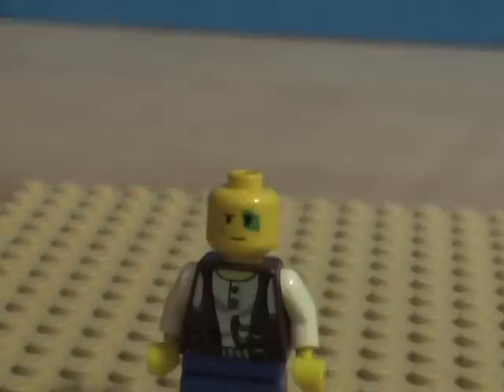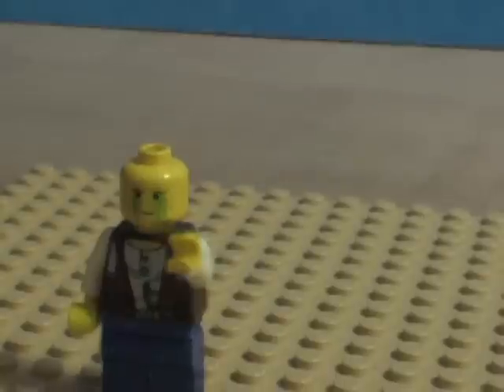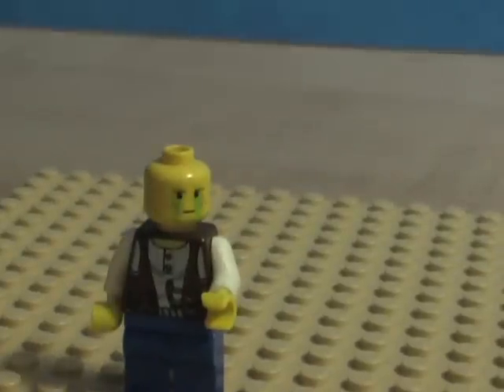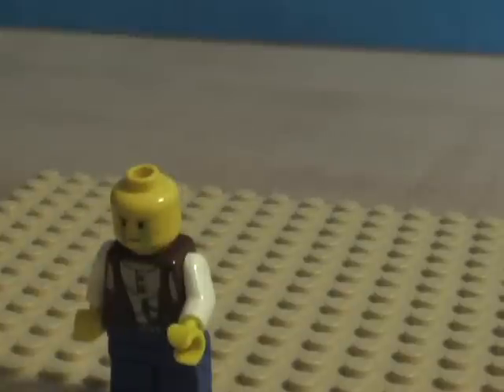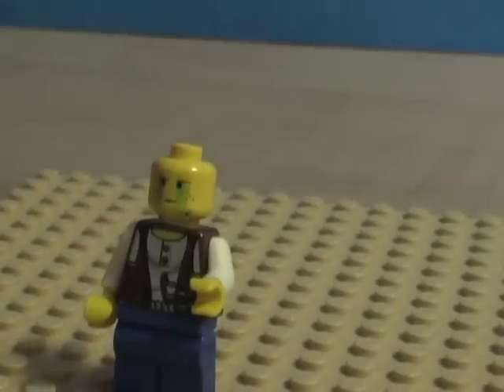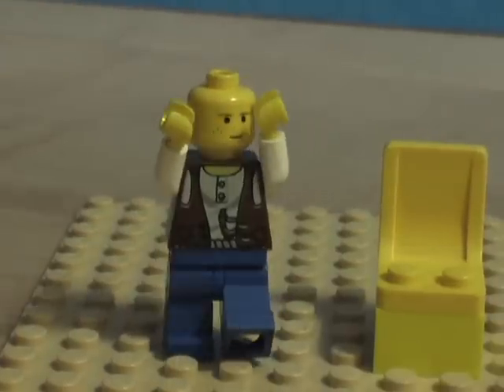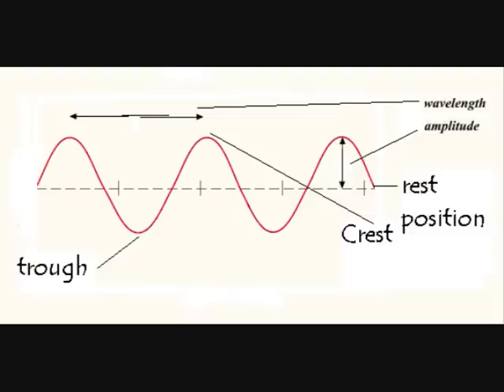Lego Science Movie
this is a movie I did for a sience project and it was litarrly my fist stop-motion so shut-up